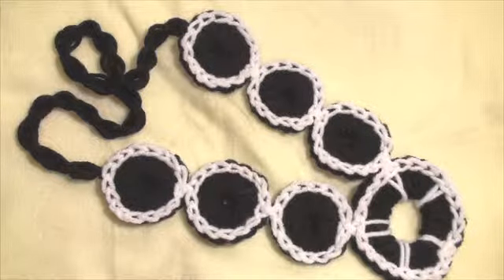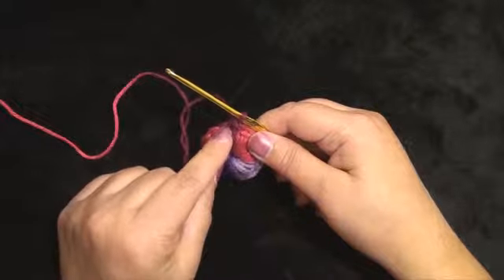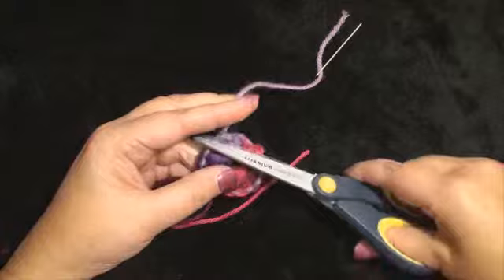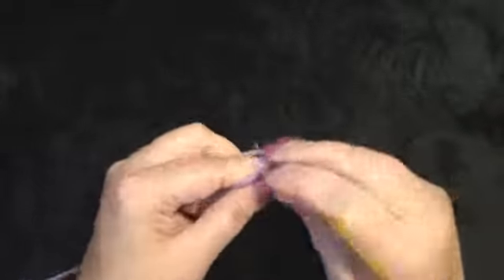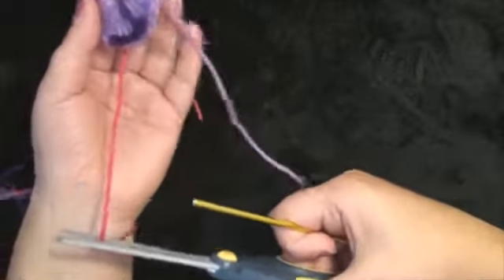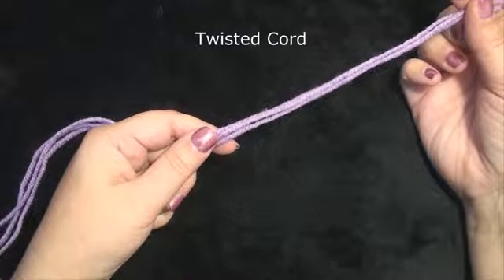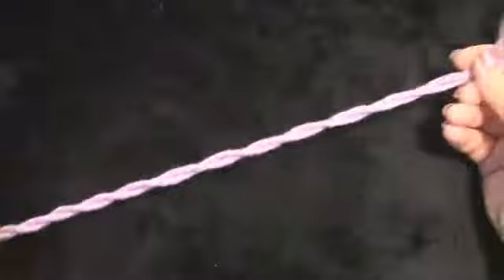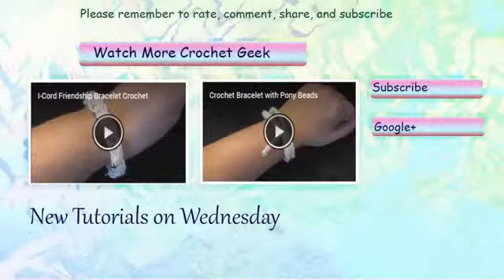Crochet Medallion Yarn Necklace Crochet Geek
Learn with Crochet Geek every day, new tutorials each week. Free Crochet Patterns & Lessons. Crochet Geek will take you step by step through the beginner crochet stitches. In addition are intermediate and advanced crochet techniques.

Website for free crochet patterns and written instructions.